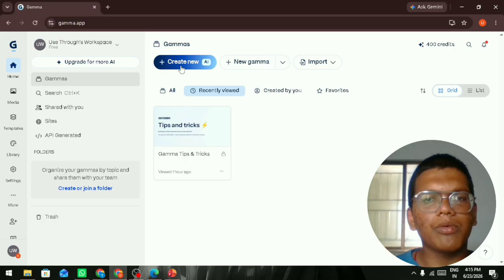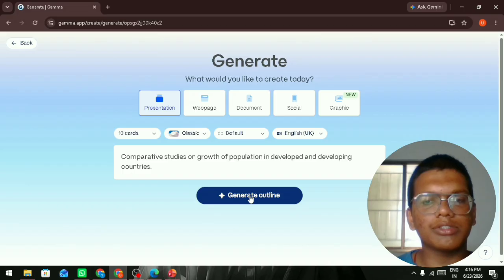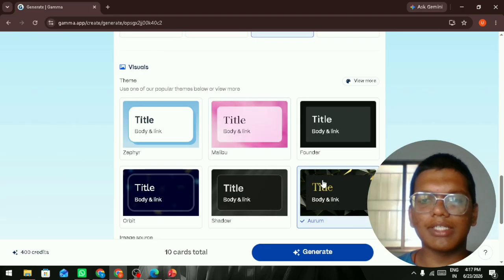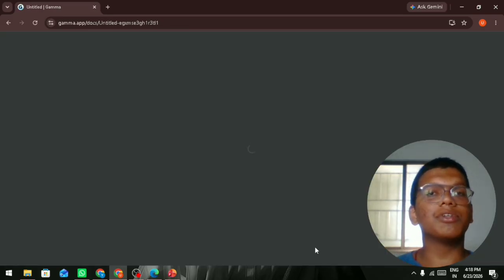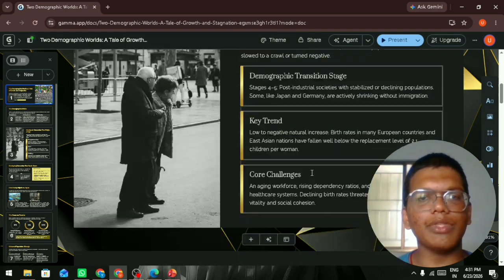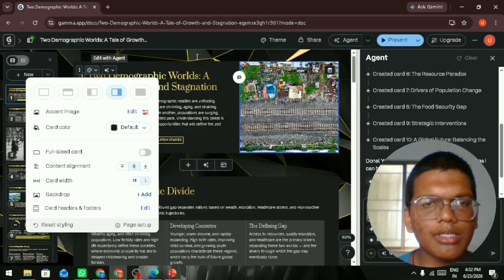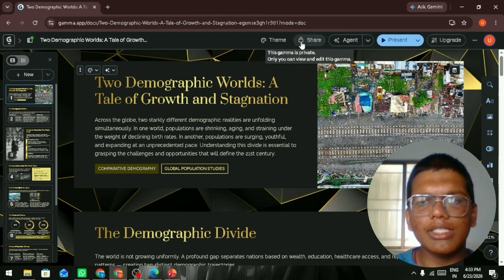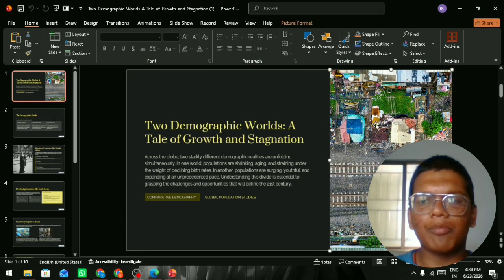FREE Hacks to Create PPT using Chat GPT in 10 Mins!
✨The ULTIMATE TEACHING-SYSTEM to Create Educational Videos is LIVE!

No design experience needed. Just enter your topic and let AI do the heavy lifting.

• How to create PPTs using AI
• Best AI presentation tools
• Generate slides in minutes
• Improve presentation quality instantly
• Tips to impress your teacher or audience